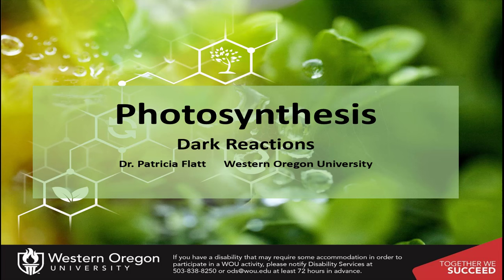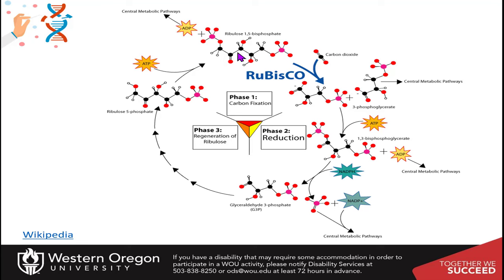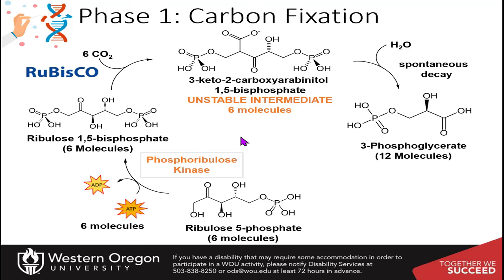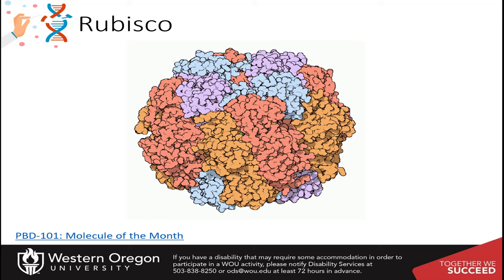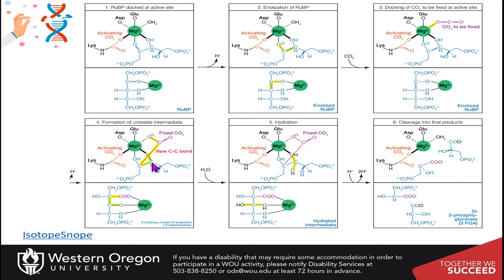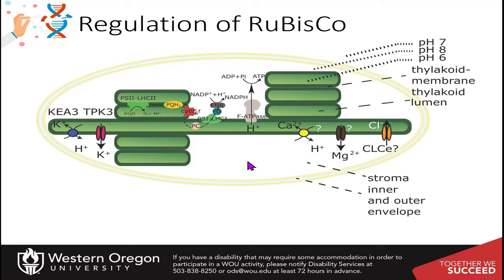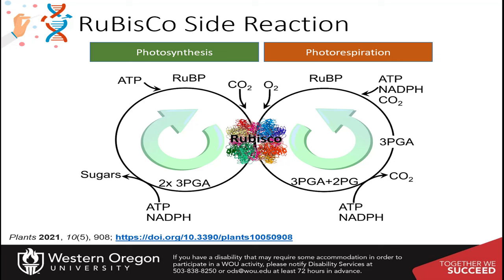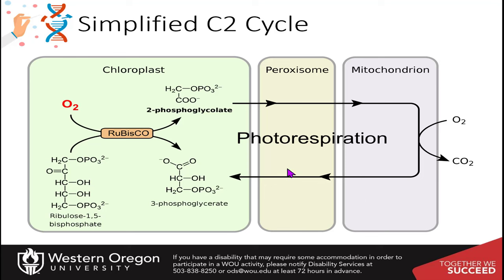CH451: Photosynthesis Calvin Cycle - The Rubisco Enzyme (part 1 of 3)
This lecture focuses on the Calvin Cycle of photosynthesis, with an in depth look at Phase 1 of the cycle. The Ribulose 1,5-bisphosphate carboxylase enzyme (Rubisco) is highlighted. There is a focus on the enzyme reaction mechanism as well as some of the regulation strategies used by the enzyme. The side reaction (oxygenation) is also detailed.